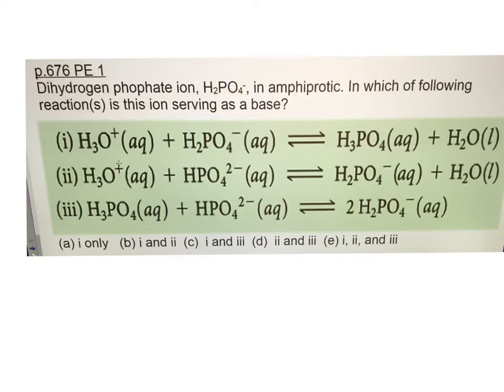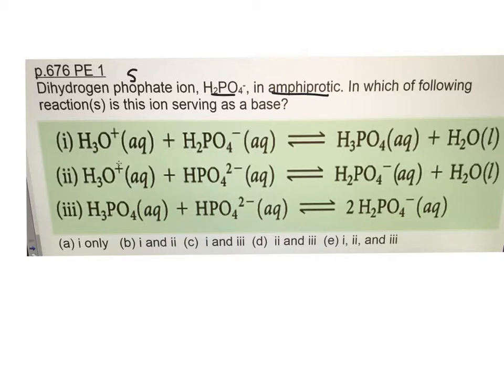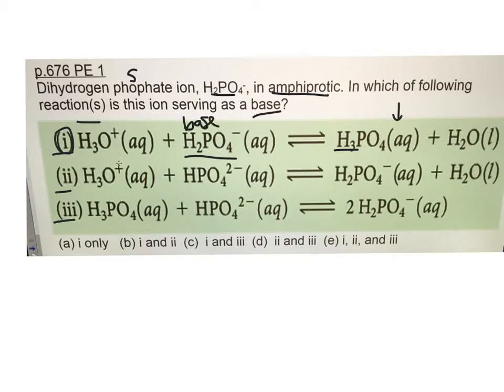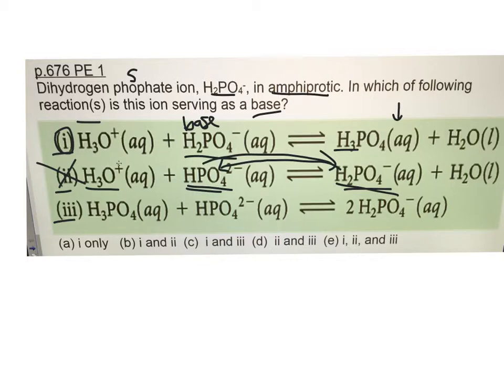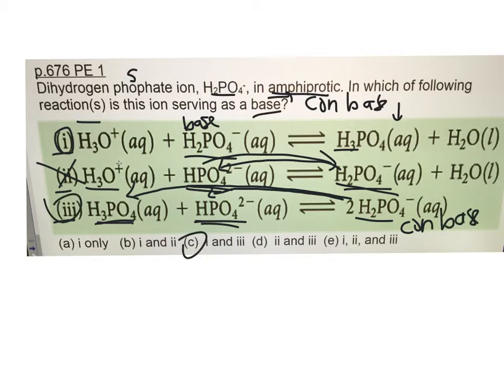C16 Identifying Acids Bases p 676 PE 1